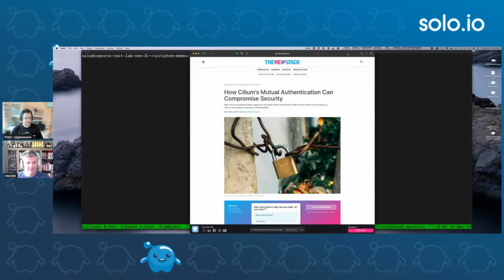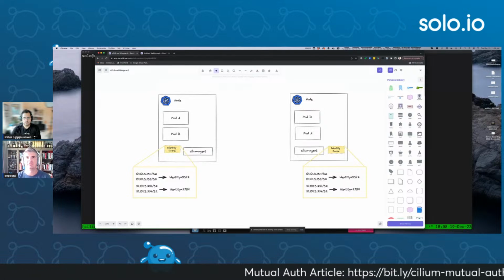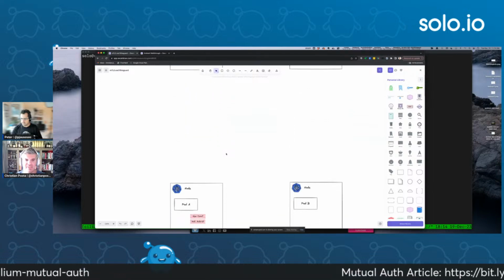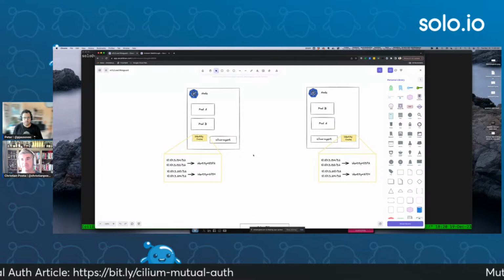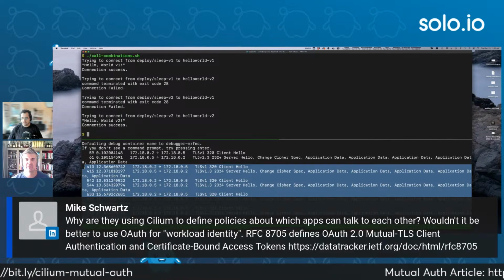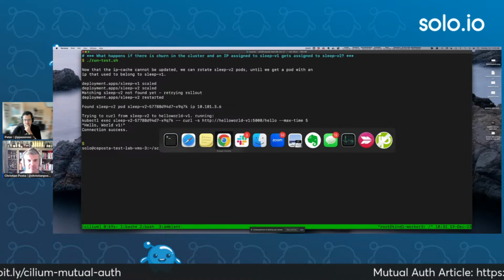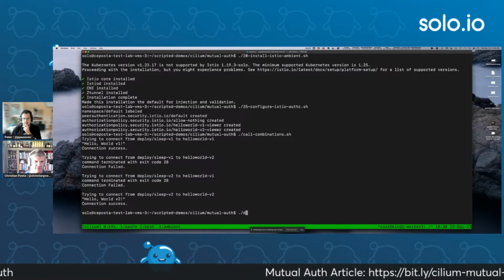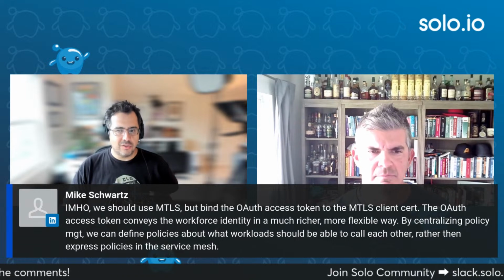How Cilium’s mutual authentication can compromise security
The Cilium project announced support for a new mutual authentication mechanism. This seems like an easy way to get service-to-service mutual authentication for Kubernetes workloads using Cilium. However, the design suffers from a severe drawback that should not be overlooked: the design layers on eventual consistency. Join Christian Posta as he explains how Cilium mutual authentication works and why Cilium's mutual authentication can result in security vulnerabilities.